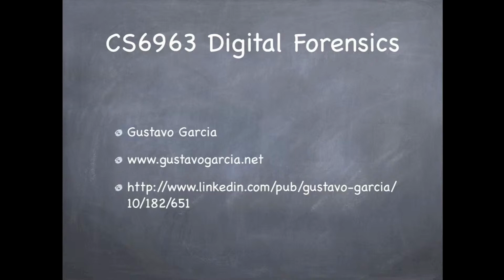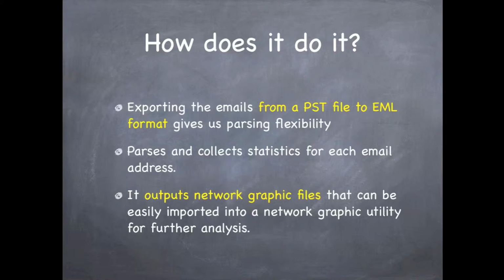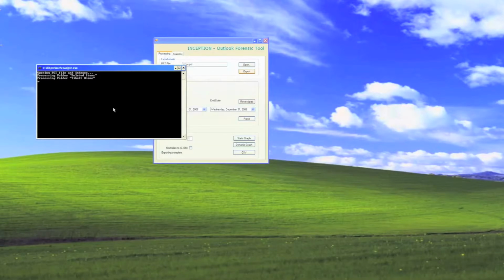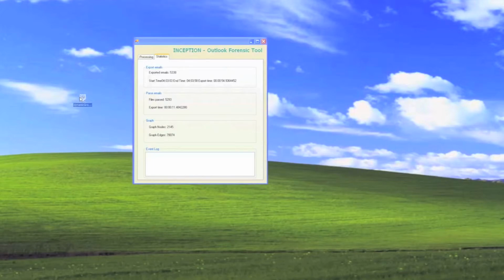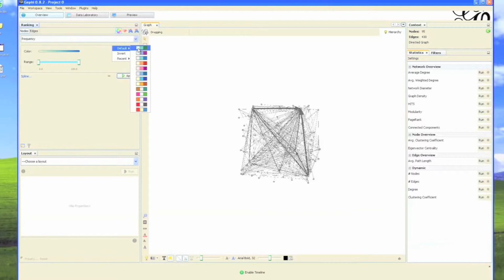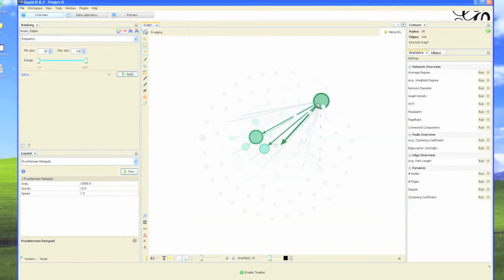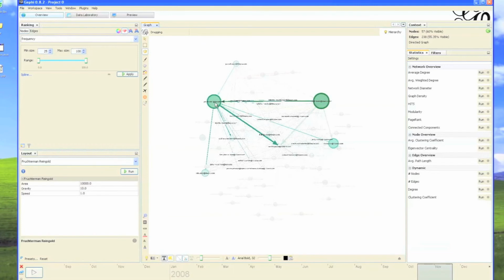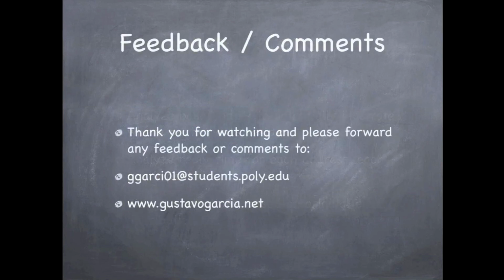Outlook Email Forensics Tool (Inception)